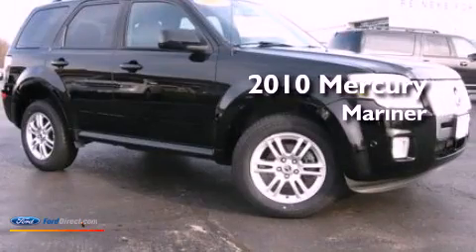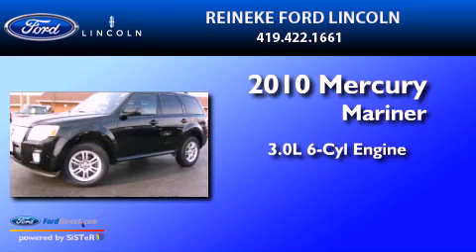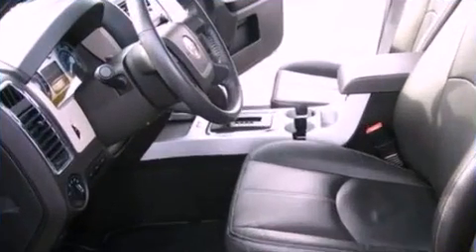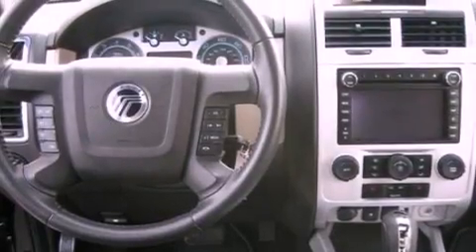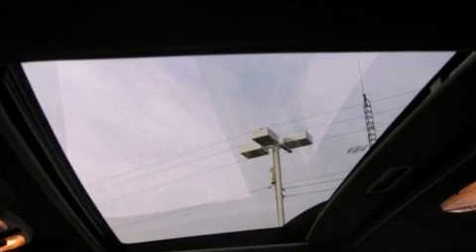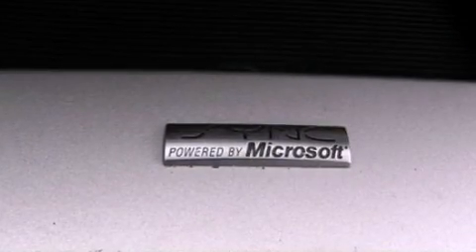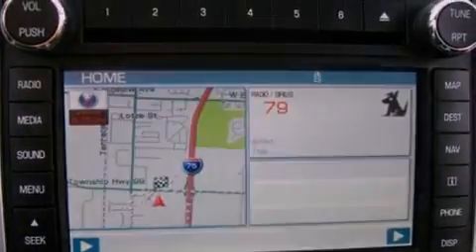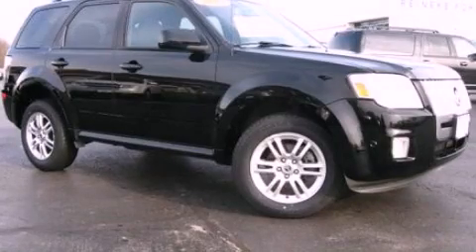2010 MERCURY MARINER Findlay OH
We are proud to present this 2010 MERCURY MARINER .

 We've been honored to serve the Findlay OH area , we promise that your experience at our dealership will exceed your expectations !

 Year : 2010
 Make : MERCURY
 Model : MARINER
 Engine : 3.0L V6 24V MPFI DOHC FLEXIBLE FUEL
 Trans . : 6-SPEED AUTOMATIC
 Exterior : BLACK
 Miles : 36,139
 Interior : BLACK
 Stock : 120440A

 12000 County Road 99
 Findlay , OH 45840